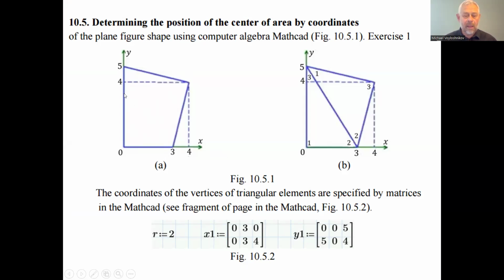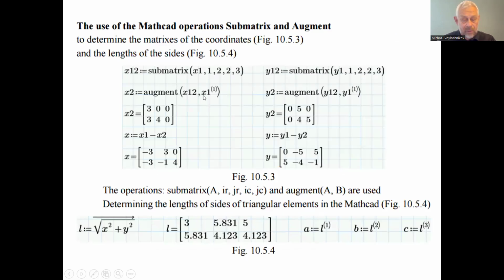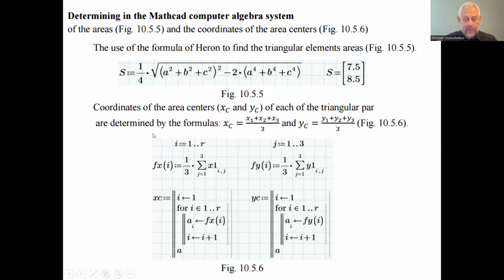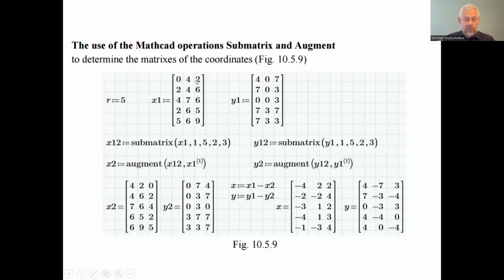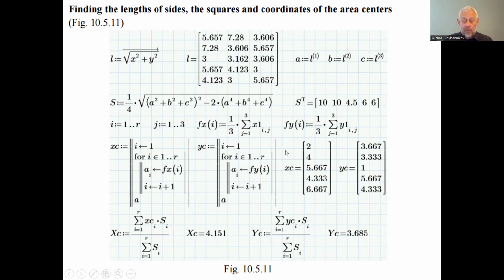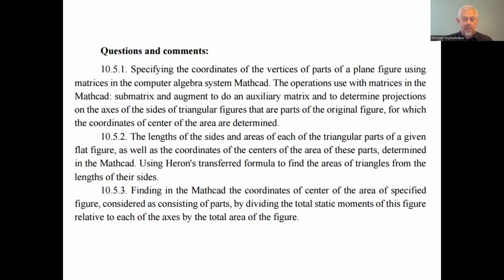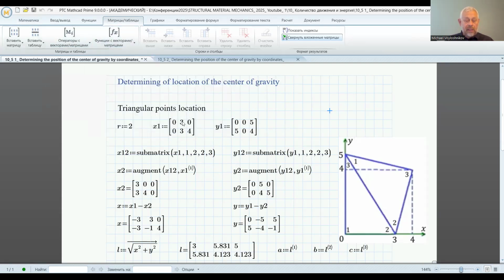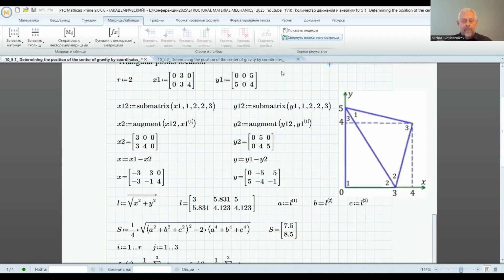10 5 Determining the position of the center of gravity by coordinates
10.5. Determining the position of the center of gravity by coordinates of body shape us-ing computer algebra Mathcad [Michael Voyloshnikov, Sergei Ogai, Alexey Ogai. Mechanical systems calculations of the marine facilities. Lessons notes]